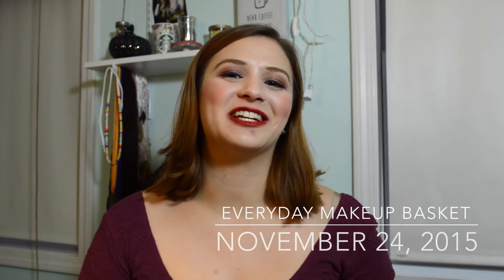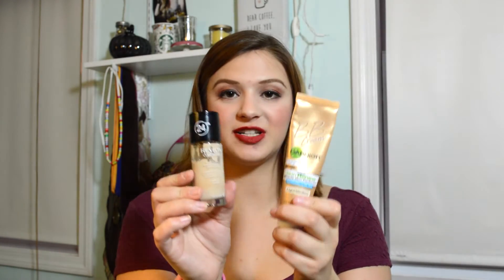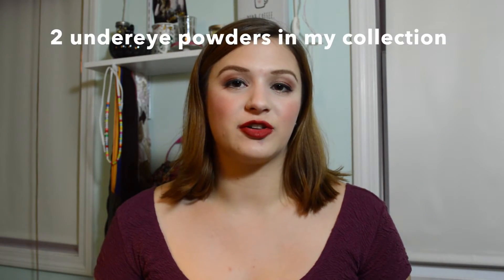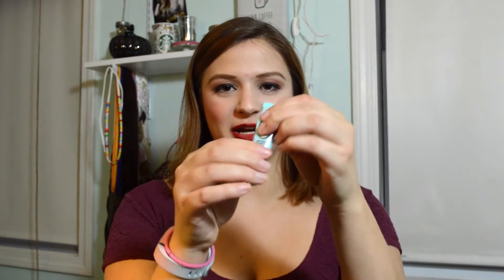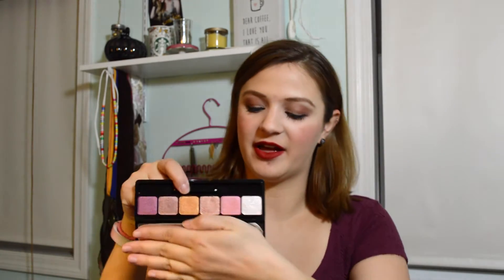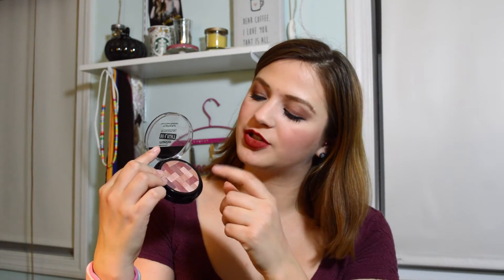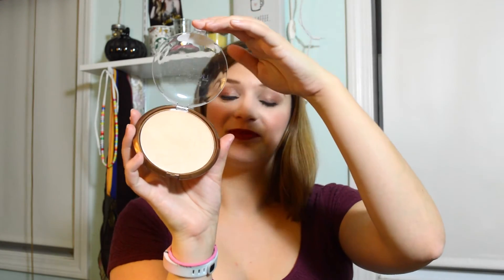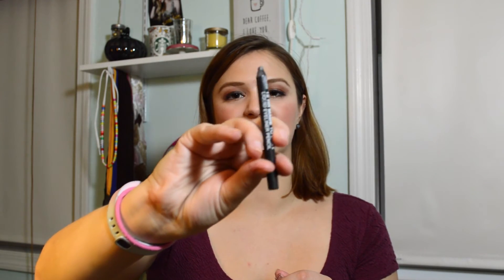Weekly Makeup Basket | November 24, 2015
Today I will be showing you what is in my Everyday Makeup Drawer / Storage. This will be the makeup I will use for the next two weeks.
Keep an eye out for the review style video of the stuff that I either loved or hated from the past two weeks.

Thank you all so much for your kind words in my last video, my migraines seem to be at bay at the moment :)